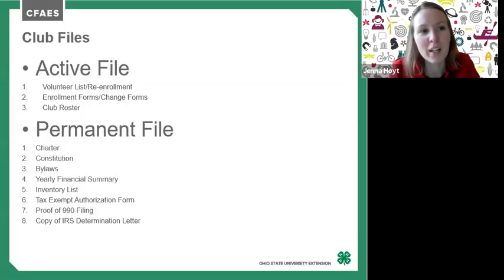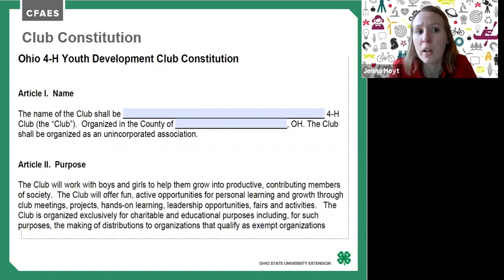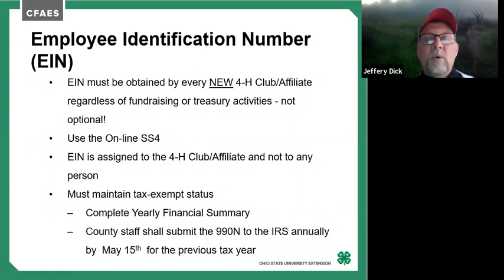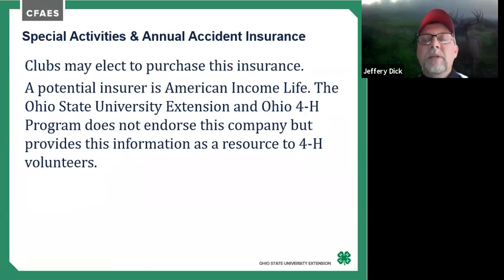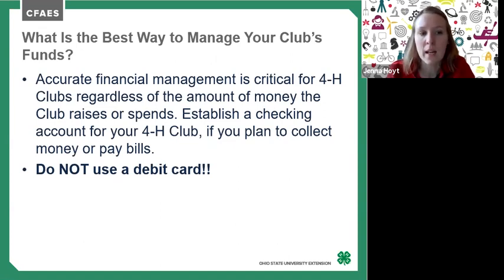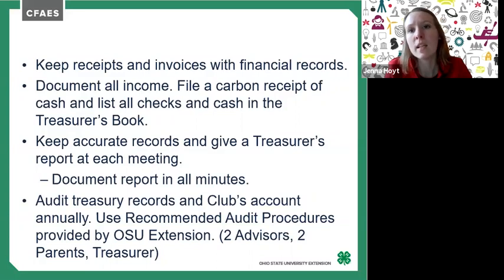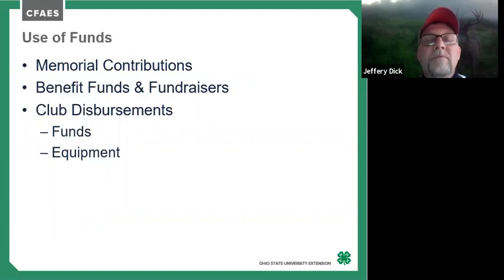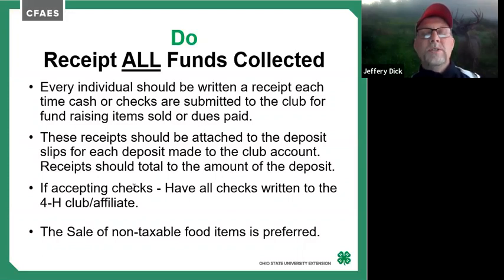(401) Fundamentals of 4-H Club Management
Paperwork, deadlines and documentation! In this session, 4-H club volunteers will explore the ins and outs of 4-H club management best-practices. Participants will discuss the importance of managing and maintaining active club files, maintaining important IRS documents, club constitutions and by-laws, Insurance and the best way to manage club funds. Limited to: 50 participants. Presented by: Jenna Hoyt & Jeff Dick